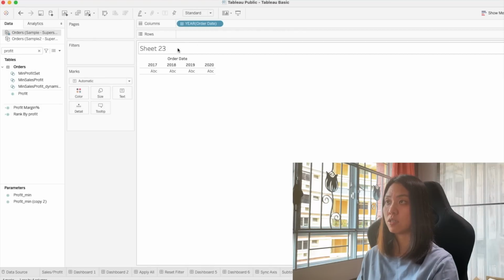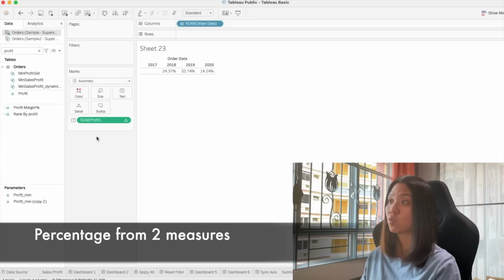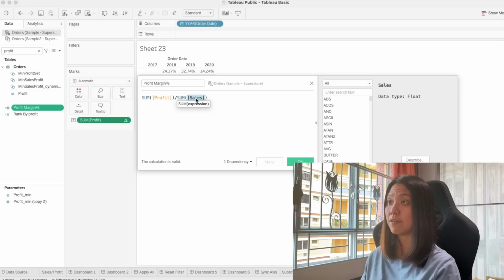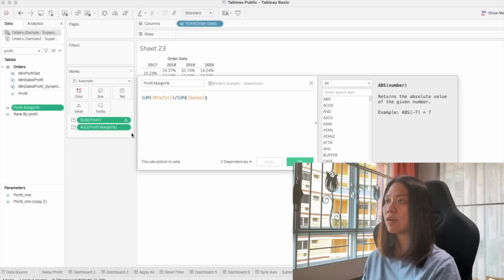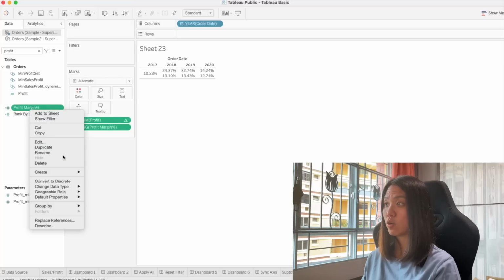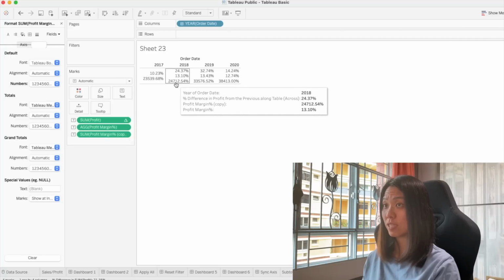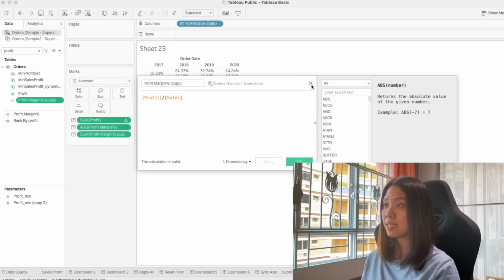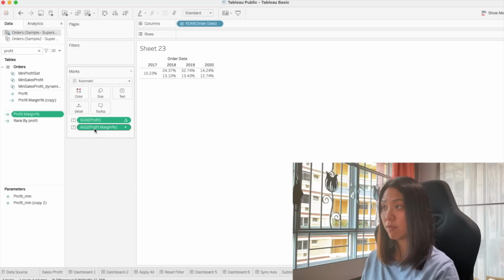How to calculate percentages - Tableau Tips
Here on another episode of tableau tips, learn how to calculate percentages and percentage difference in tableau

0:00 Intro
0:10 Percentage differences
0:43 Percentage between 2 values